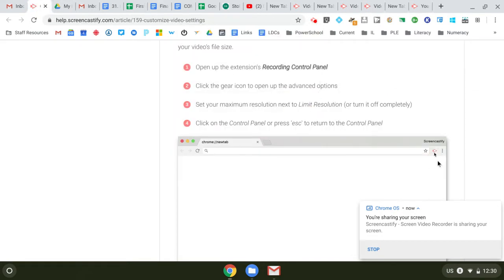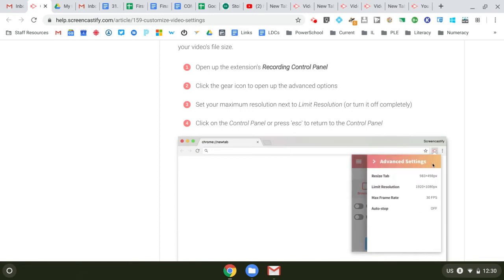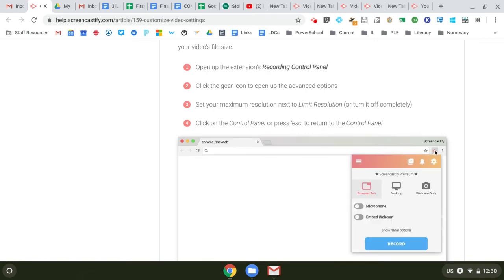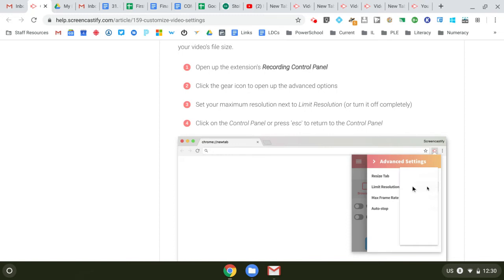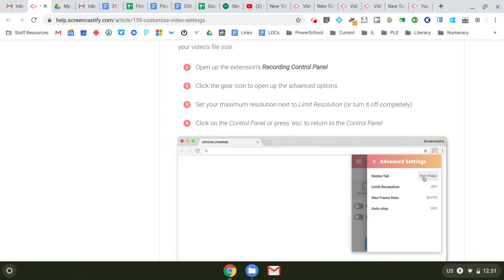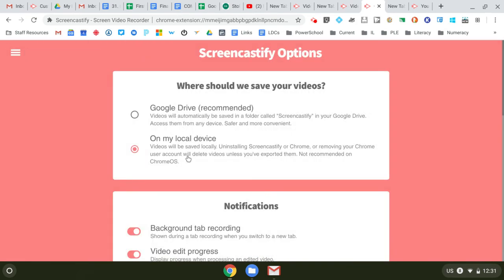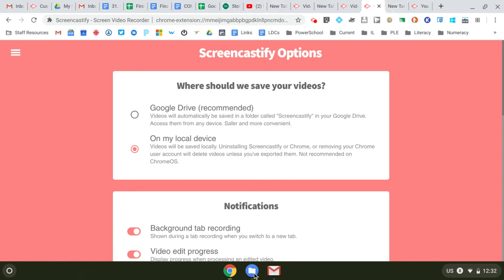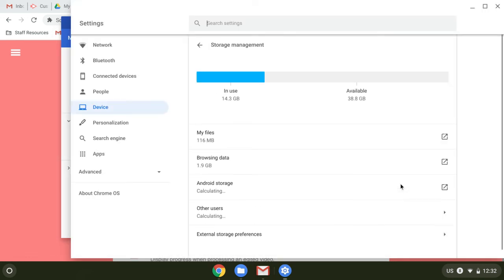Using a doc cam and slow uploads - change your resolution!